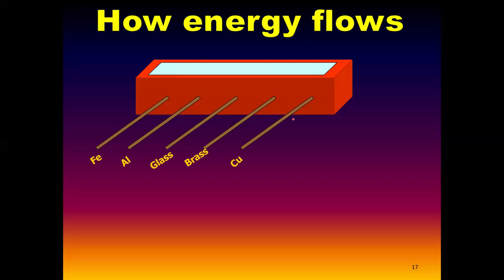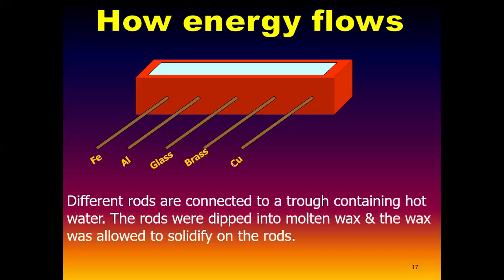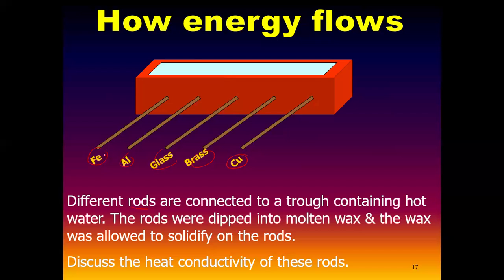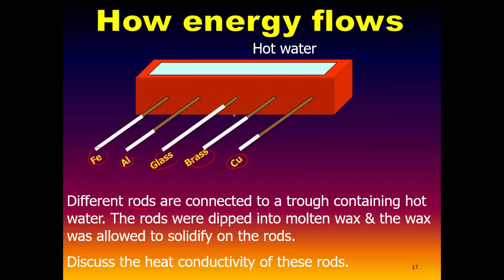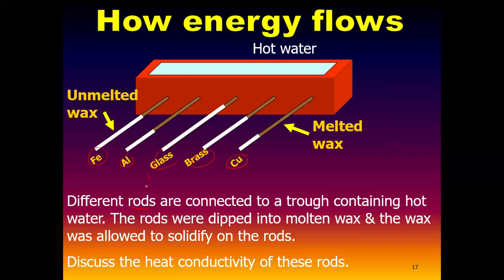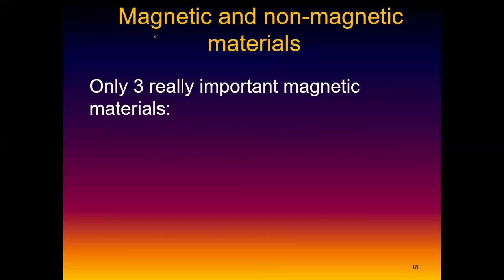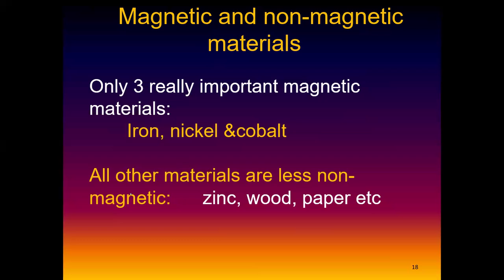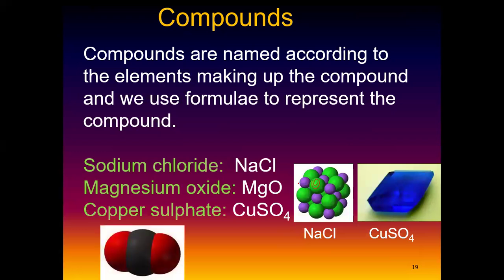Matter and Materials class 4 (Final)